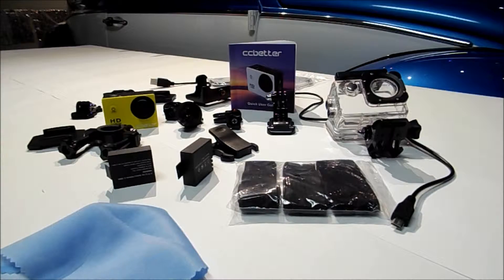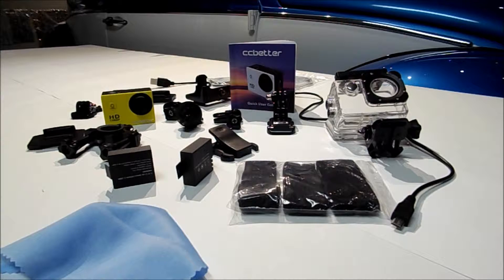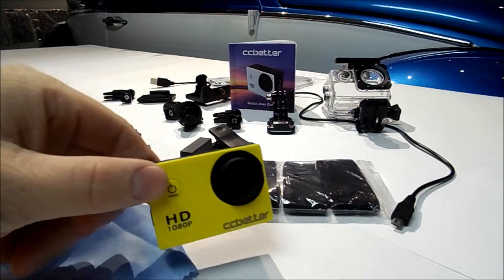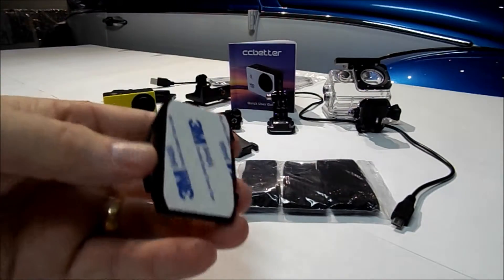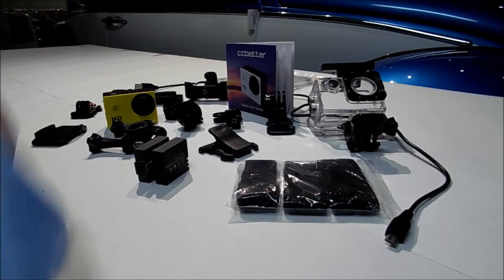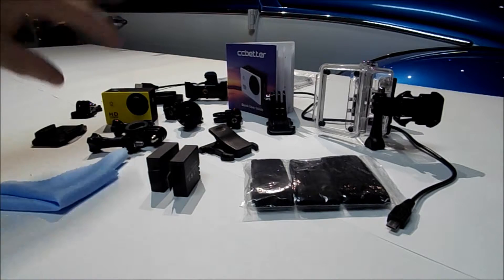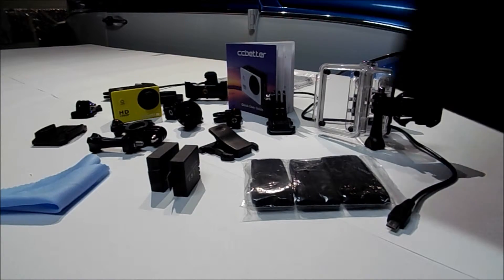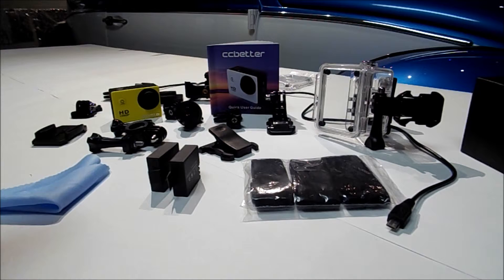ccBetter CS710 Sport Action Camera Review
An honest review of the ccbetter camera. I got this camera off Amazon to improve my dune buggy riding videos. This camera is priced around $43.00 and produces a good quality video for the price. Not in the same league as GoPro but takes some good video
close up and comes with a good assortment of mounts to get started on the cheap.